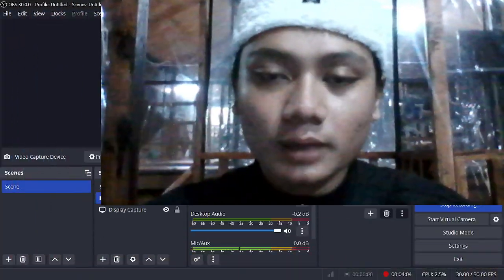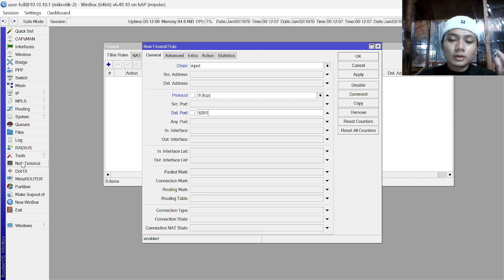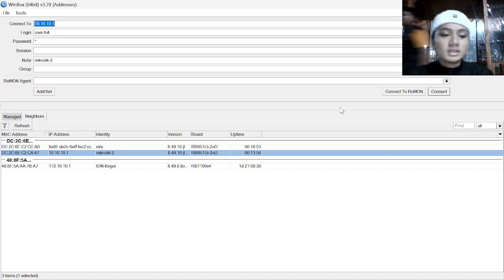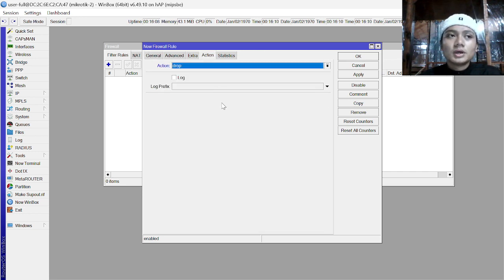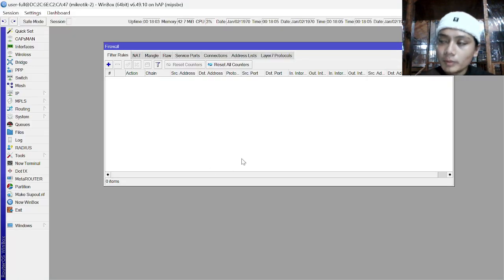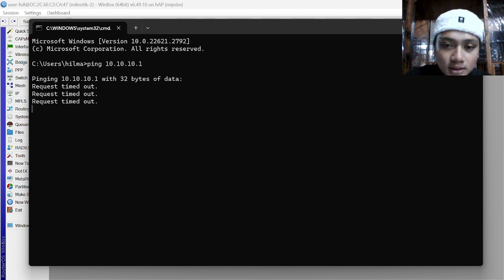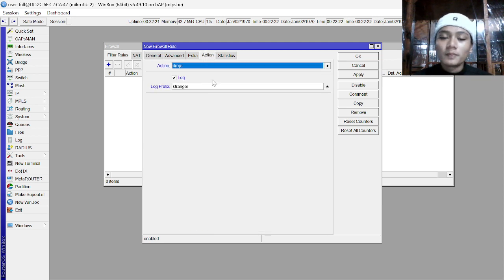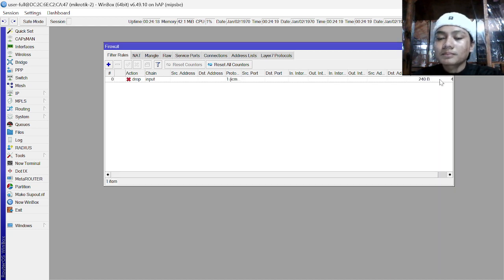Firewall part1 by Muhammad Farhan